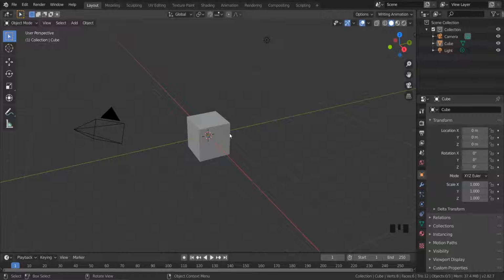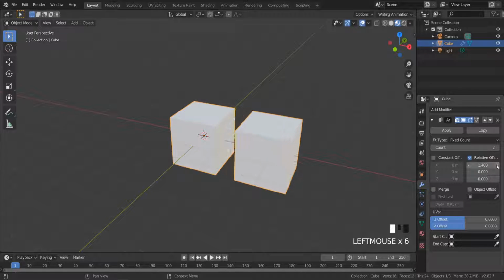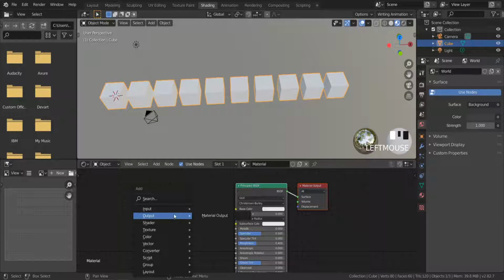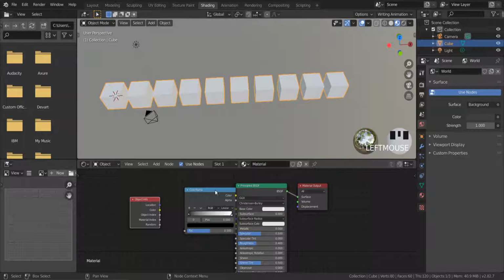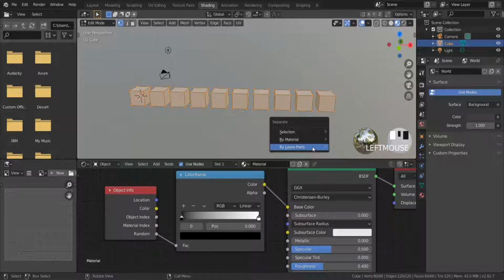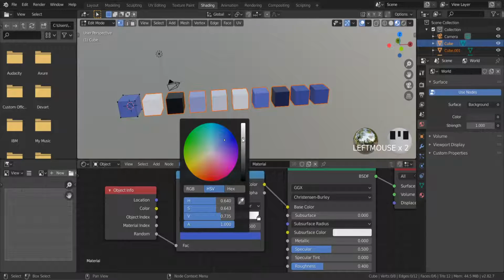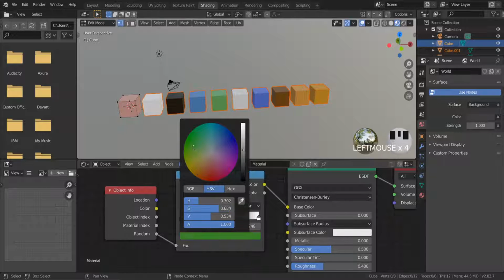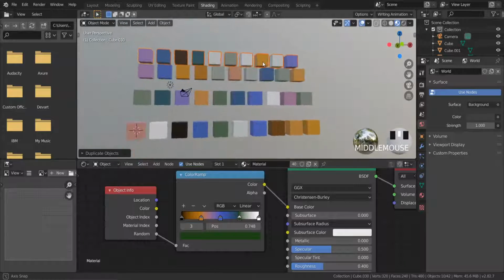Blender Random Colors | Random Colors With Color Ramp | Randomize Colors In Blender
To randomize colors in Blender using a color ramp, follow these steps:

Open Blender and select the object or mesh you want to apply random colors to.

Go to the "Materials" tab in the Properties panel.

Click the "New" button to create a new material for the object.

In the "Shader Editor" window, add a "ColorRamp" node from the "Add" menu (Shift+A).

Connect the output of the "ColorRamp" node to the "Base Color" input of the "Principled BSDF" node.

Click on the "ColorRamp" node and adjust the sliders to set the range of colors you want to use.

To randomize the colors, click on the "ColorRamp" node and enable the "Randomize" option.

You can adjust the amount of randomization by adjusting the "Random" slider.

Once you are satisfied with the random colors, click "Assign" in the "Materials" tab to assign the material to the selected object or mesh.

This will randomize the colors of the object or mesh using the colors you set in the color ramp. You can further adjust the color ramp to fine-tune the color range or add additional color stops to create more complex color patterns.